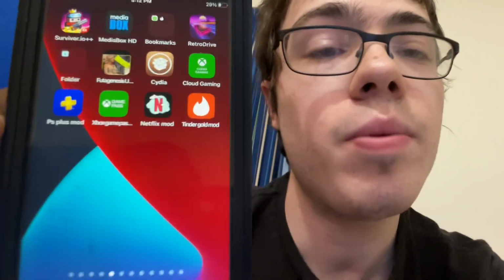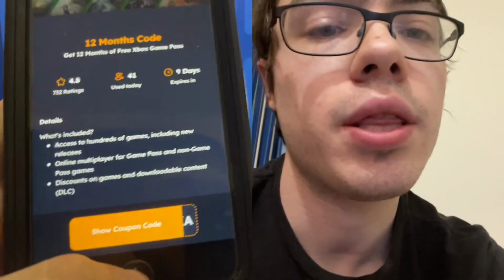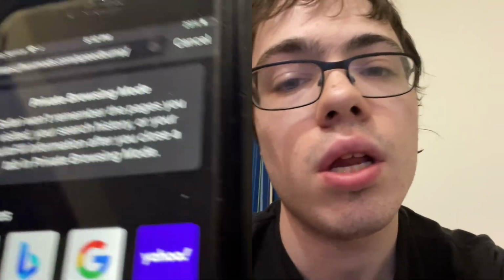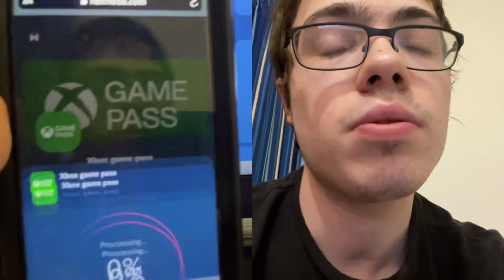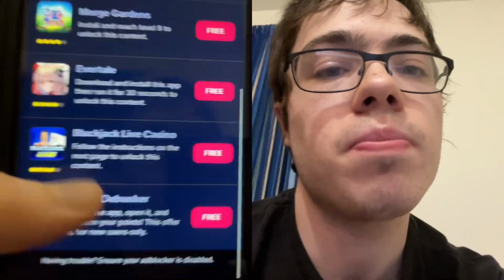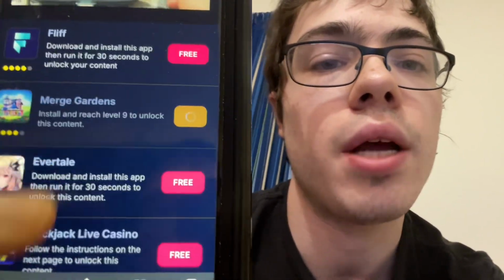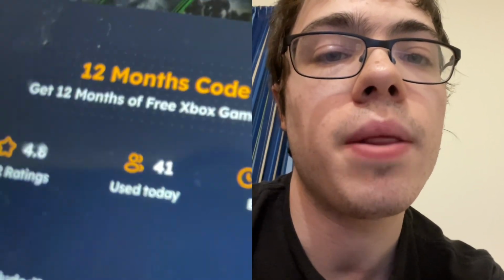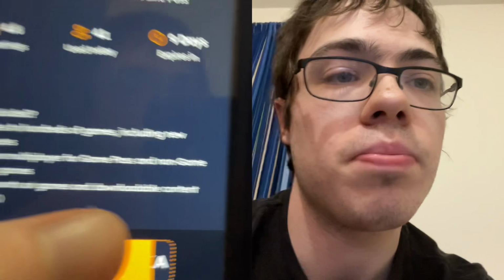🎮 How to Get 12 Months of Xbox Game Pass for FREE! 🤑 (Working 2025 Guide)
Want 12 months of Xbox Game Pass without paying a cent? 🆓🔥 In this video, I’ll walk you through a legit and easy method to get FREE Game Pass access in 2025!

🔹 Step-by-step tutorial – no skills needed
🔹 100% safe, real, and working
🔹 Get access to hundreds of top games across console & PC

📌 Don’t wait! Watch now and start enjoying 1 year of Game Pass for free!